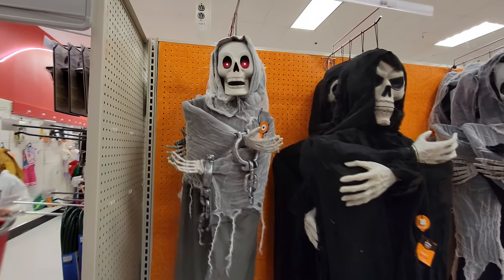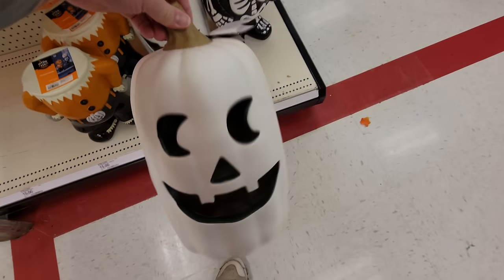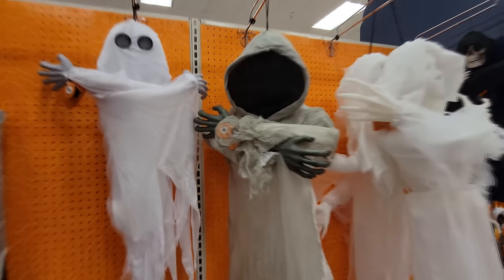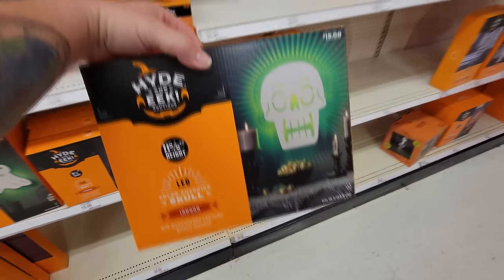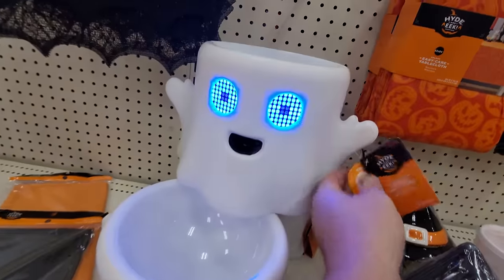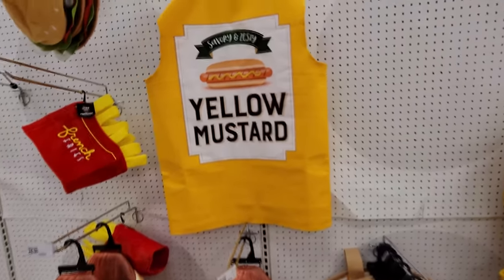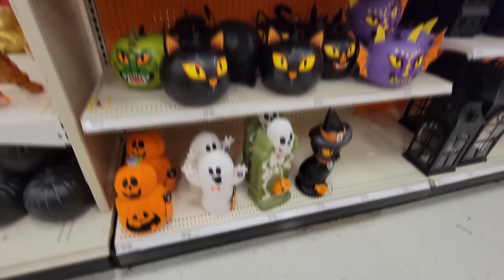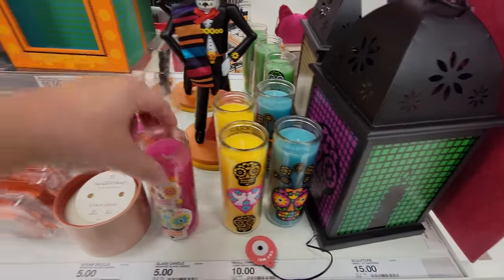STOCKED! HALLOWEEN 2021 at TARGET in NORTH CANTON OHIO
Holy crap guys, this Target is fully stocked with Halloween goodness!!